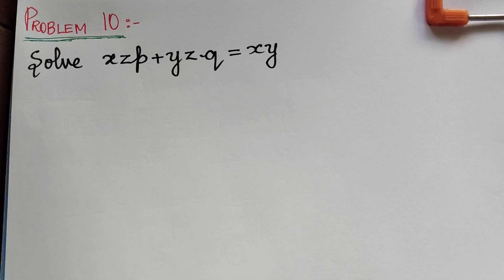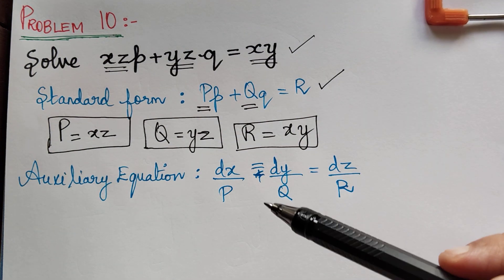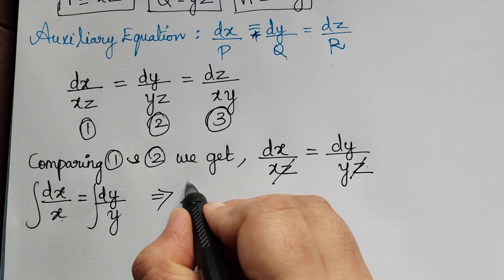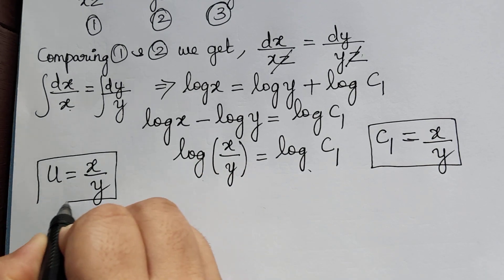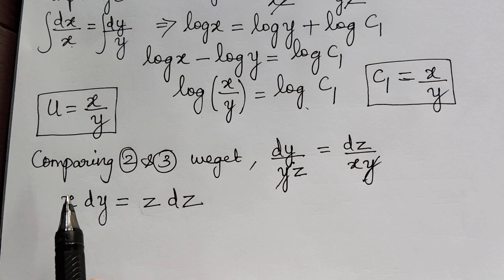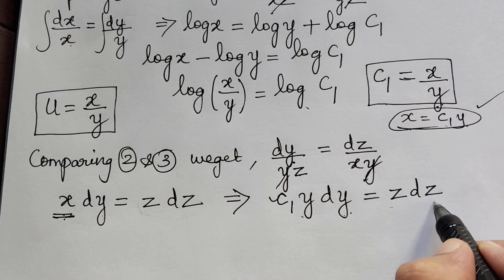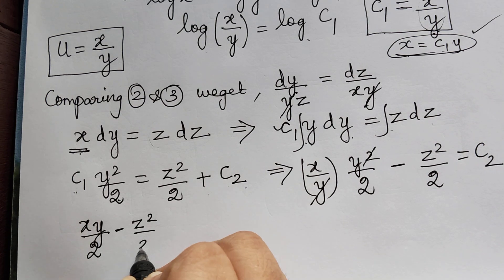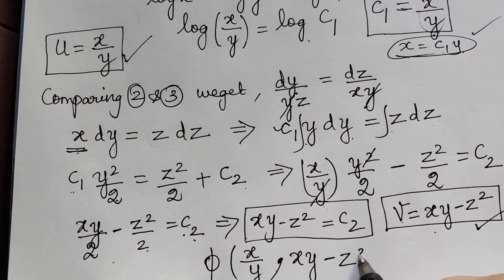problem 10 || lagranges's linear partial differential equations